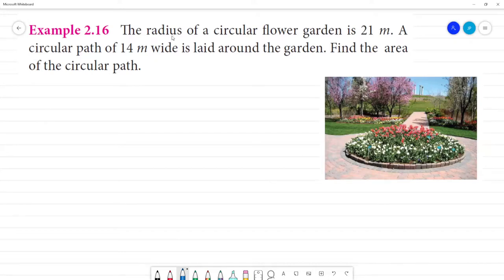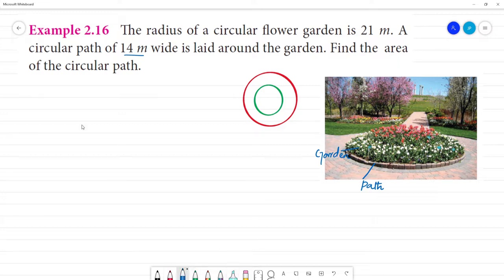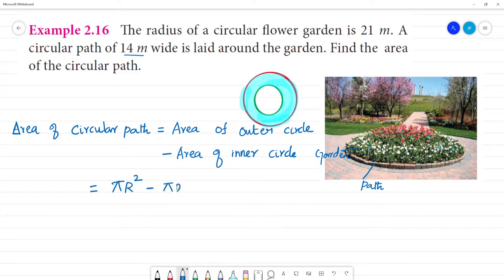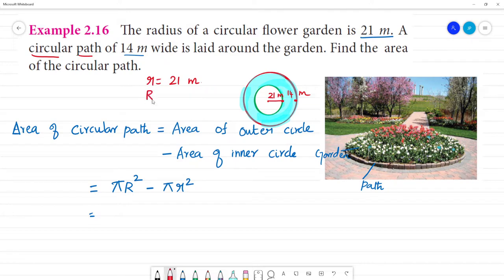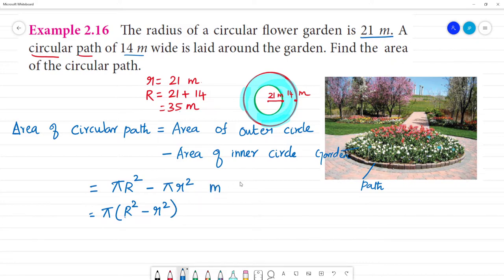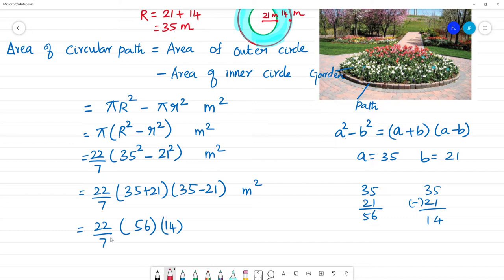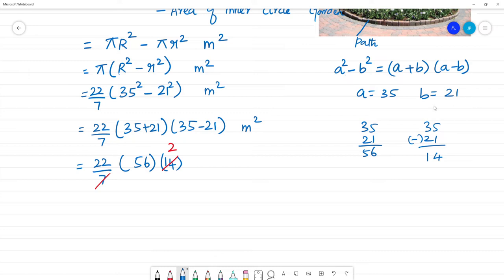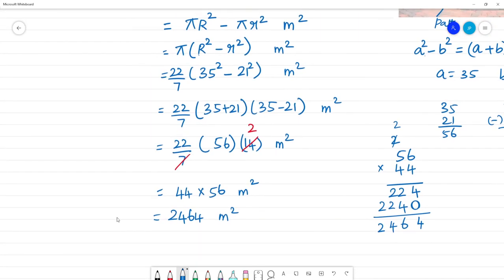Class 7 TN Maths Term II 2 MEASUREMENTS Example 2.16 The radius of a circular flower garden is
TN Term II  2 MEASUREMENTS
Example 2.16 The radius of a circular flower garden is 21 m. A circular path of 14 m wide is laid around the garden. Find the area of the circular path.